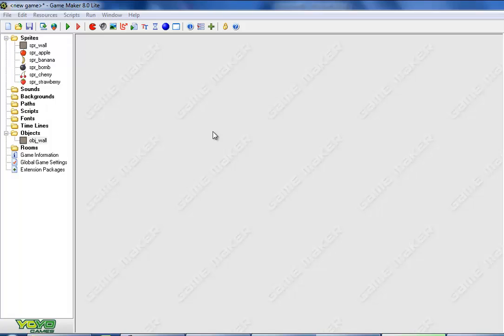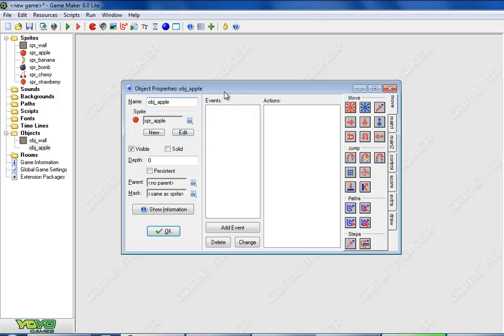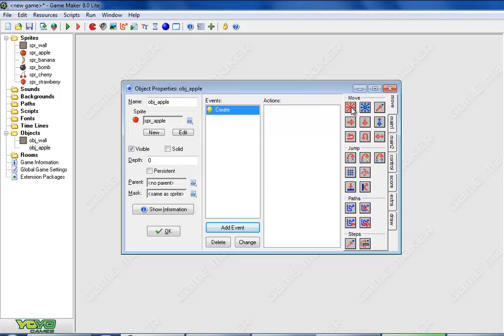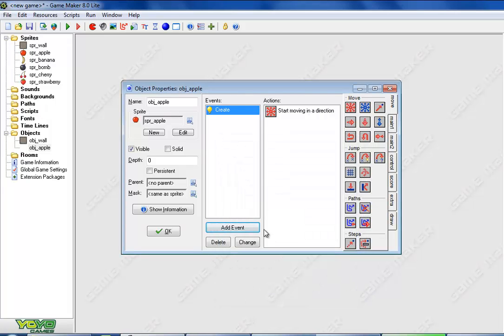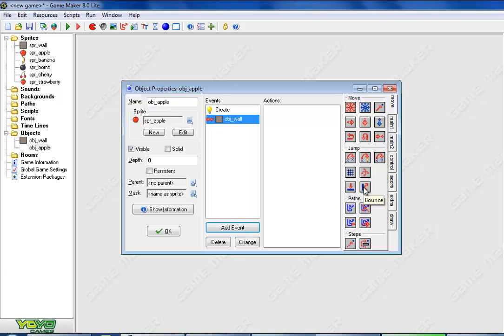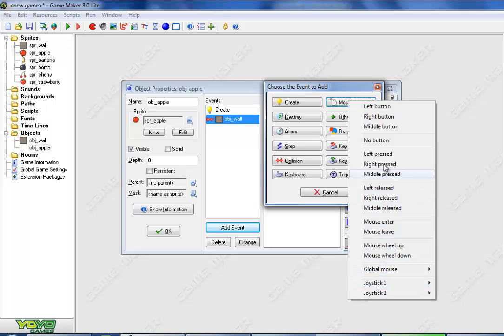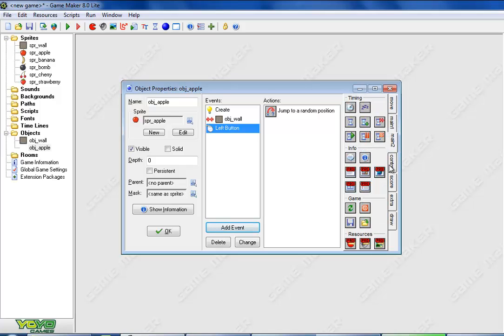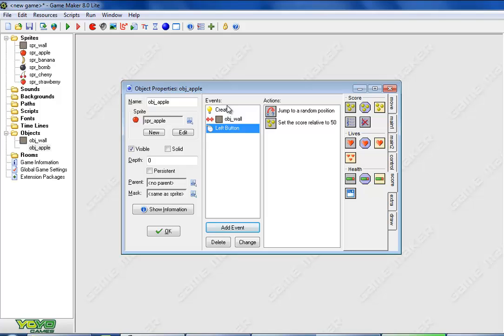CTF Tutorial 3